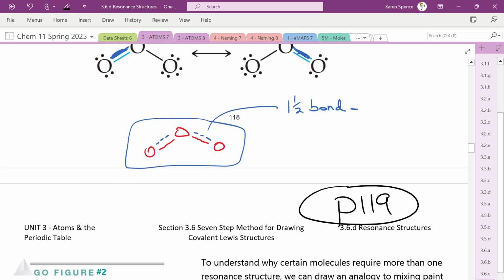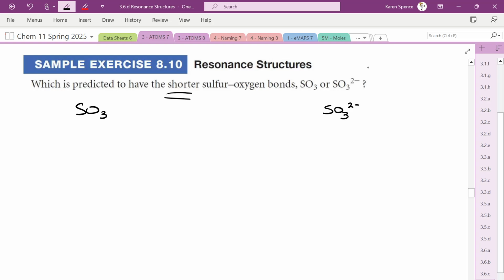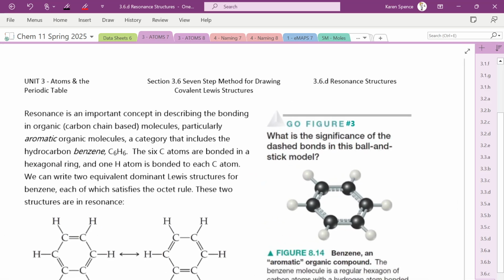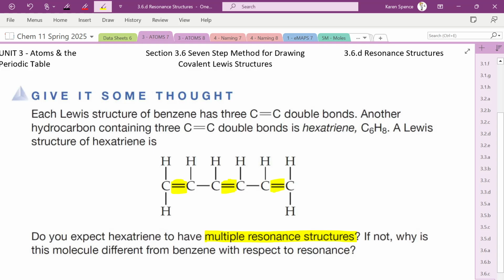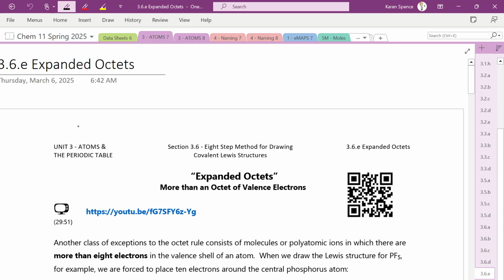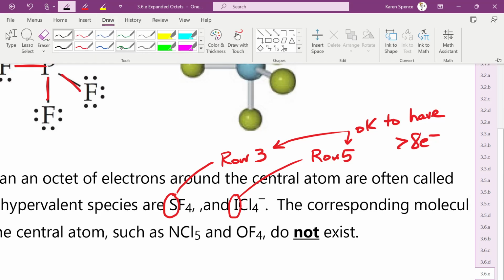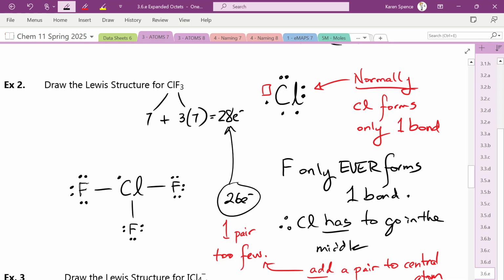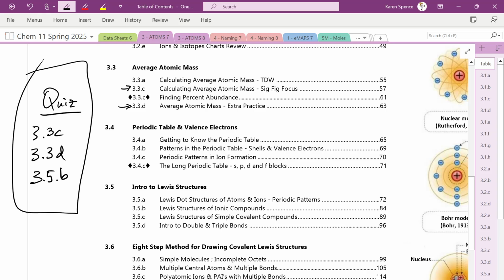2025-04-15 The reality of resonance 1.5 and 1.33 bonds ; Expanded Octets (more than 8 e-)